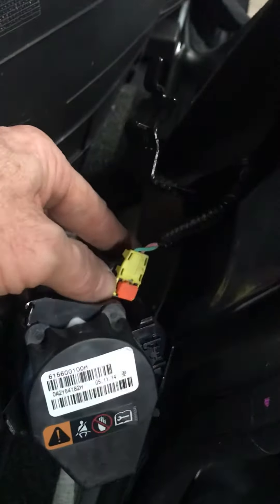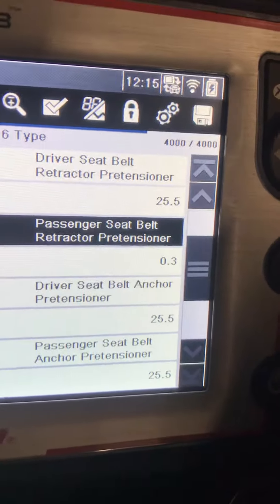2015 Chevy equinox B0015, B0022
Driver/passenger seat belt retractor pretensioner deployment loop